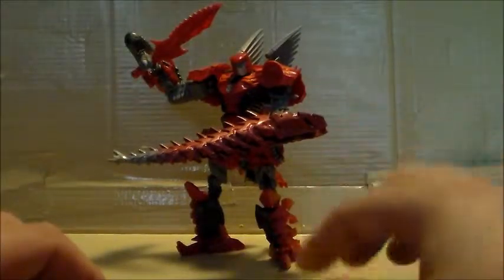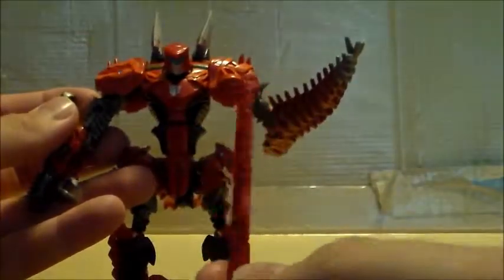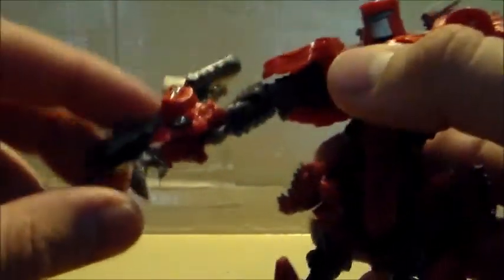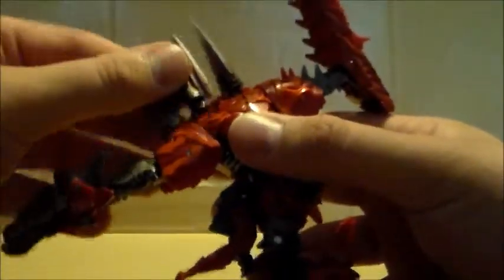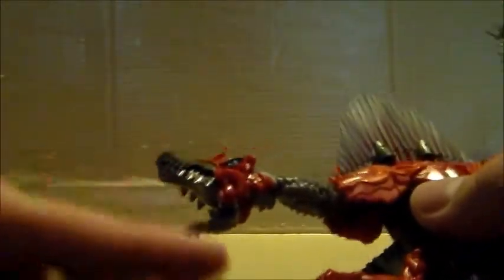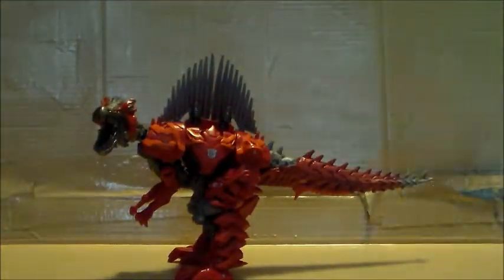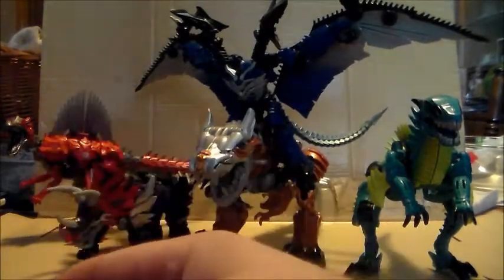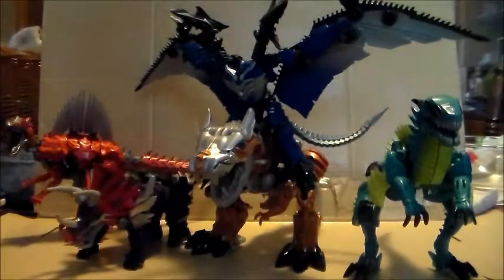TAOE Deluxe Class Scorn || DFC Toy Box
Now with the edition Scorn, you get to see the first 2 waves of dinobots all together!

BTW, here is a link to Shartimus Prime's channel, he also does action figure reviews and has been doing it a few years longer than I have.